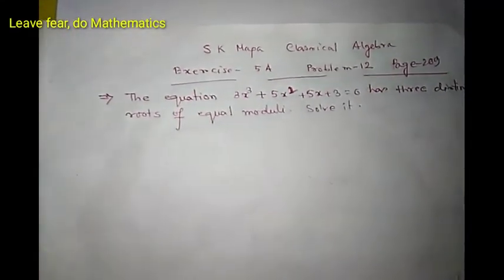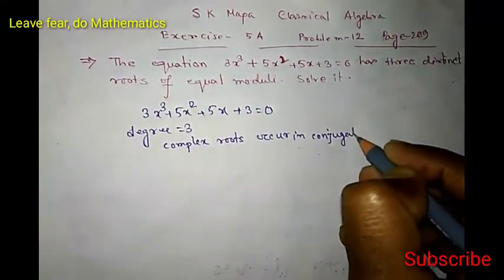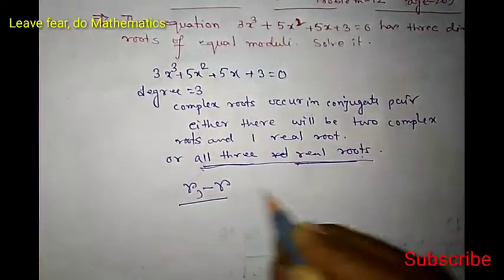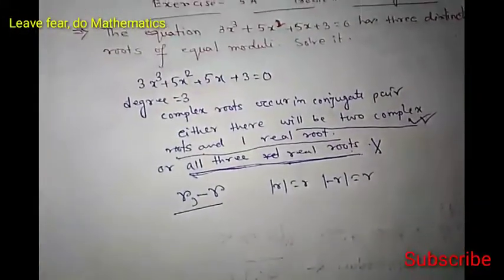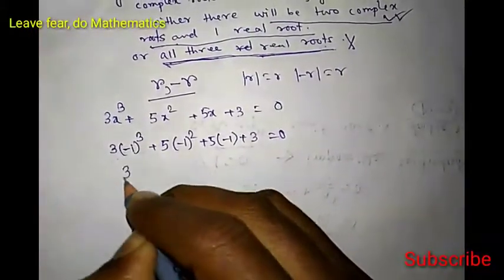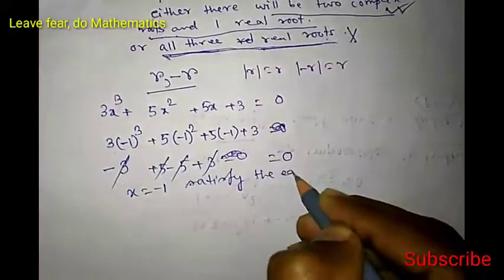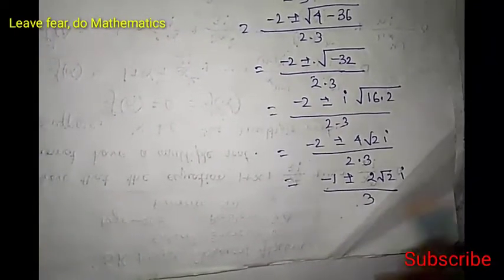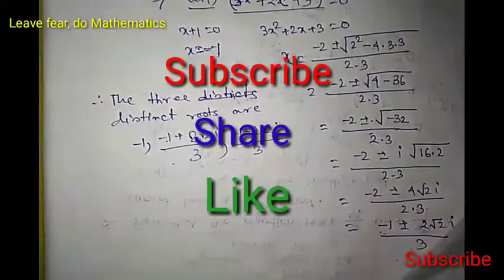S K Mapa Solved Exercise||The Equation 3x^3+5x^2+5x+3=0 has three distinct roots of equal moduli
This is a problem from the famous book of S K Mapa Classical Algebra. Detailed Explaination is given. The problem is from page 208 chapter theory_of_equations problem12 skmapa_theoryofequations_exercise5A_problem12.